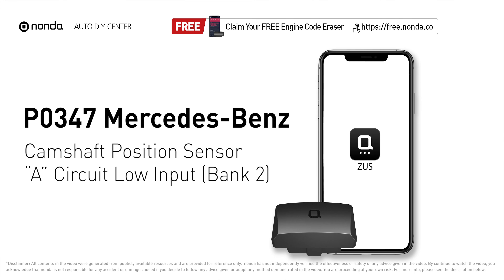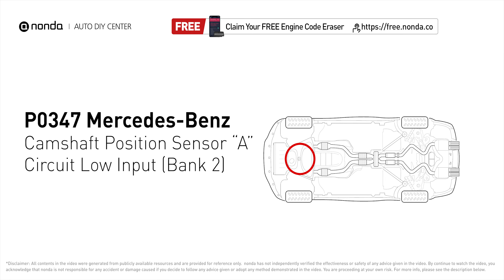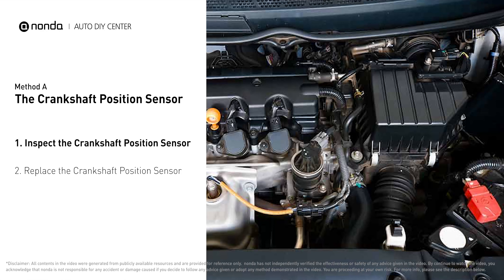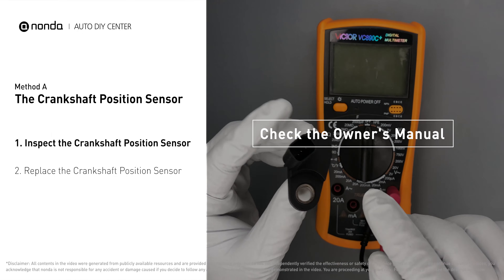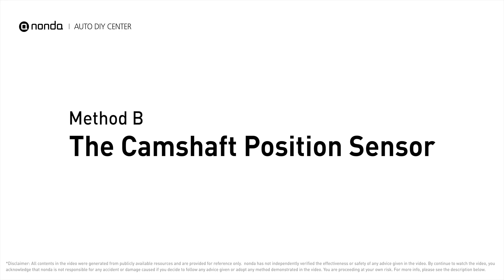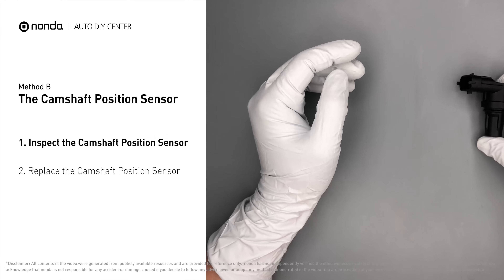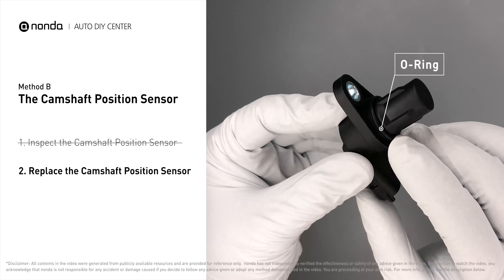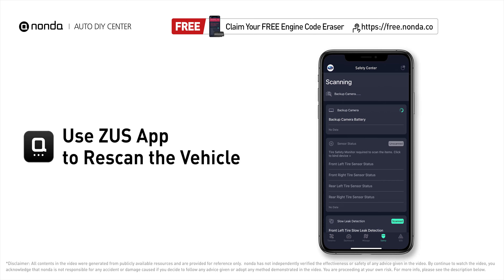How to Fix Mercedes-Benz P0347 Engine Code in 3 Minutes [2 DIY Methods / Only $9.76]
Claim your FREE engine code eraser

This video shows you How to Fix Engine Code Mercedes-Benz P0347 in the easiest, quickest, and cheapest way. 2 practical solutions to fix the Mercedes-Benz P0347 error code. 2 simple DIY solutions to repair Mercedes-Benz P0347.

Engine Code Mercedes-Benz P0347:Camshaft Position Sensor ‘A’ Circuit Low Input (Bank 2)It means that the engine control module detected the engine camshaft position sensor circuit is not within specifications.  The Crankshaft Position Sensor. The Camshaft Position Sensor. Multimeter.
 How to test The Crankshaft Position Sensor. How to test The Camshaft Position Sensor. .Tips and tricks for testing and replacing the Crankshaft Position Sensor in your car and fixing code P0347. Tips and tricks for testing and replacing the Camshaft Position Sensor in your car and fixing code Mercedes-Benz P0347.

Fix Engine Code Mercedes-Benz P0347 Easy DIY Method A | The Crankshaft Position Sensor
1. Inspect the Crankshaft Position Sensor
2. Replace the Crankshaft Position Sensor

Fix Engine Code Mercedes-Benz P0347 Easy DIY Method B | The Camshaft Position Sensor
1. Inspect the Camshaft Position Sensor
2. Replace the Camshaft Position Sensor

0:00 What is Mercedes-Benz P0347
0:34 Method A - The Crankshaft Position Sensor
1:29 Method B - The Camshaft Position Sensor
2:28 Claim a FREE Engine Code Eraser